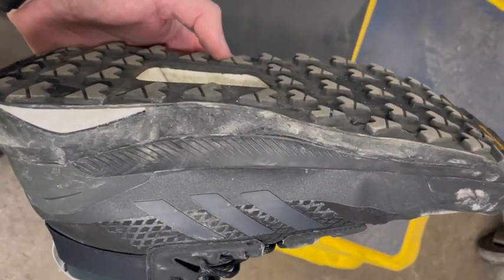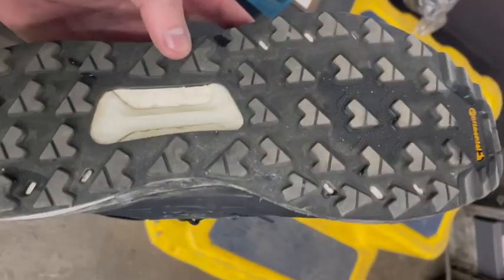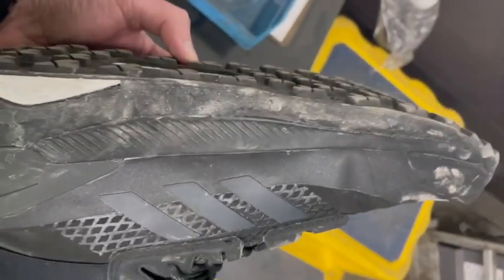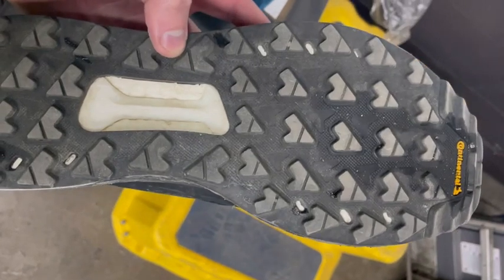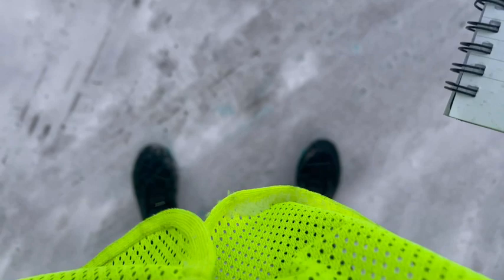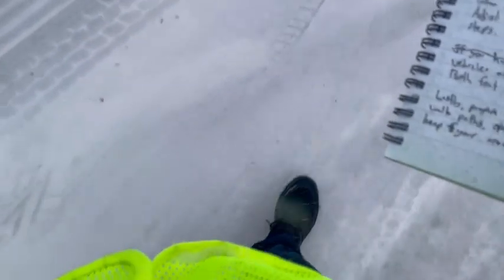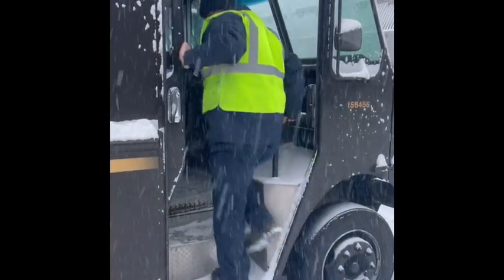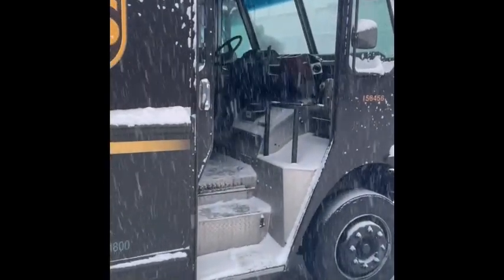RLP ADP SAFETY VIDEO